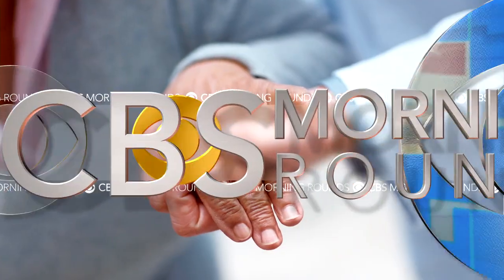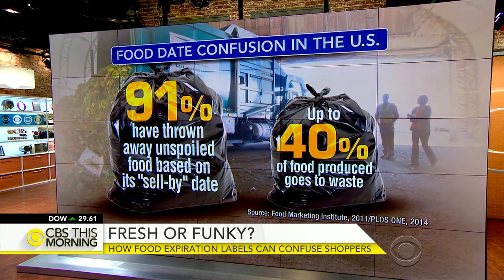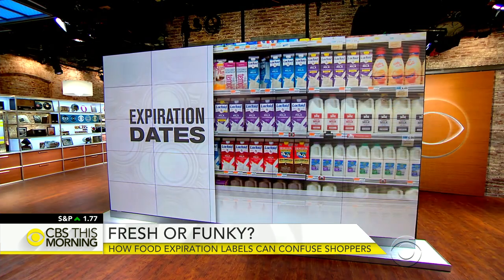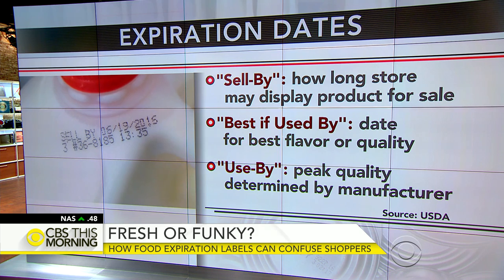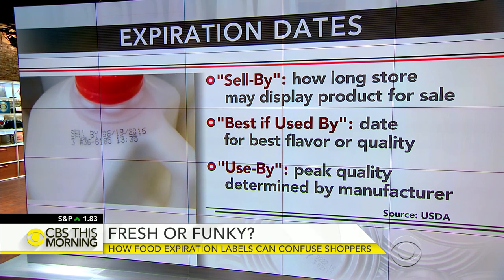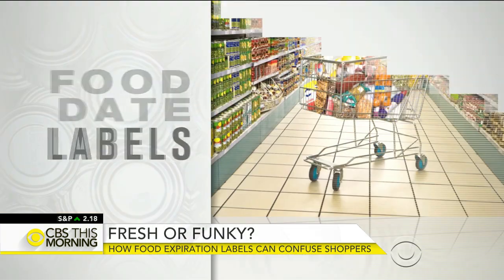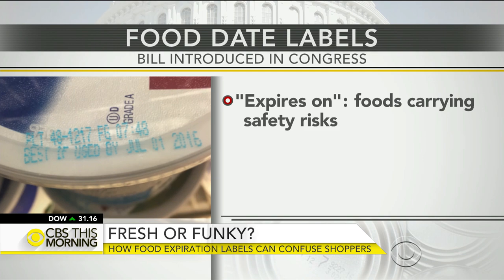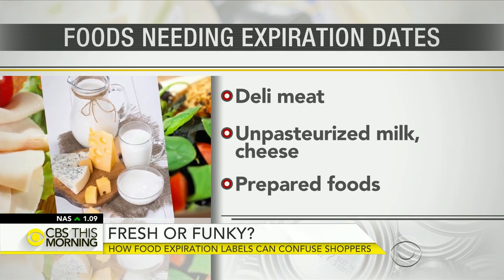A fresh look at food expiration labels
Ninety-one percent of Americans have thrown away perfectly good food, just because the expiration date on the package has passed. Up to 40 percent of the food we produce in this country goes to waste. Now, there's a push to create a federal standard for food dating labels. Emily Broad Leib, director of Harvard's Food Law and Policy Clinic, joins "CBS This Morning" to discuss the proposal.